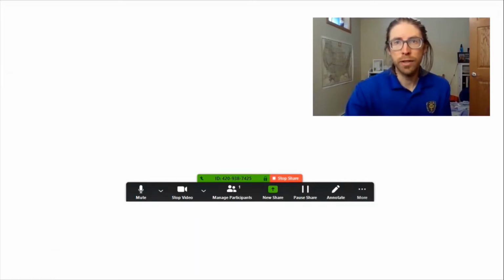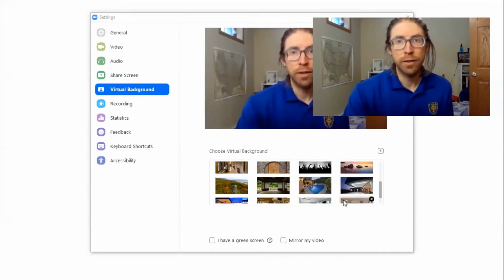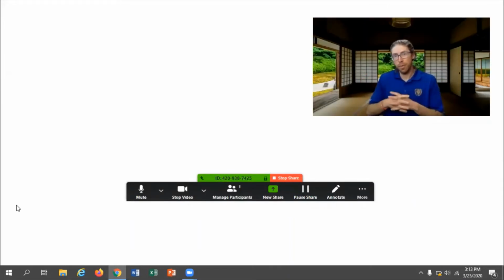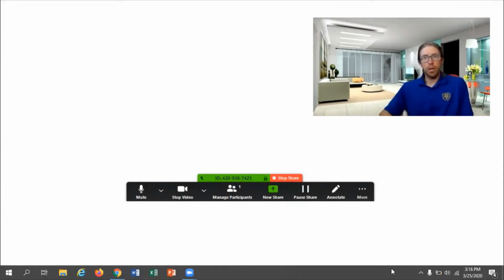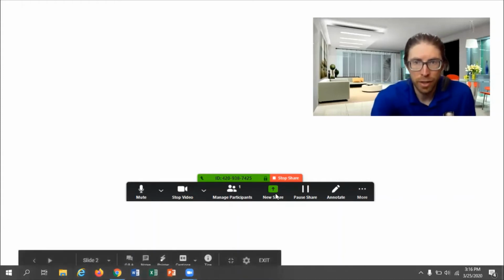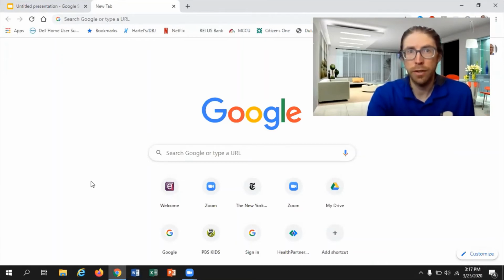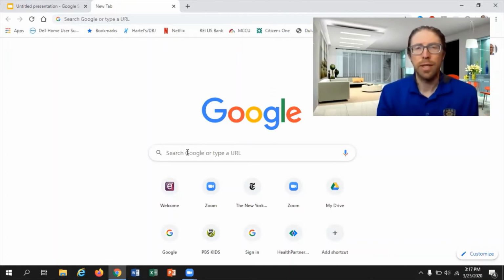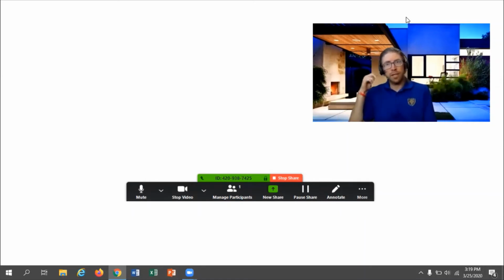Managing your Zoom Presence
Some quick tips for managing your privacy and ensuring a productive environment for all when attending online meetings or classes using Zoom. Plus some thoughts on the new business-casual in the era of social distancing. Update: If you are concerned about data or bandwidth limits for you and/or other participants, then be judicious in sharing your video.